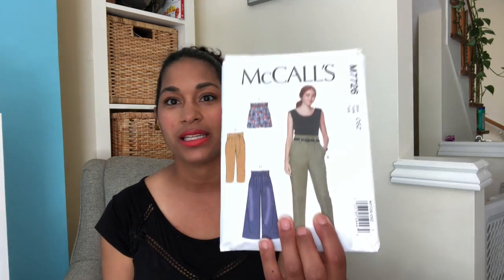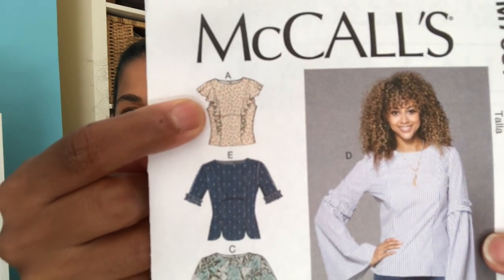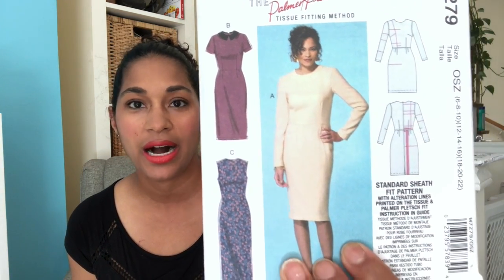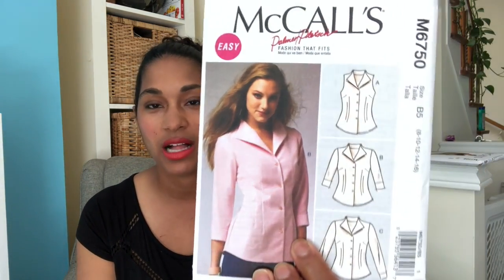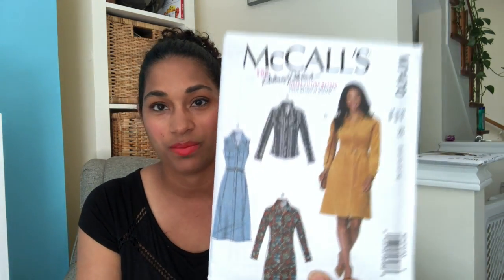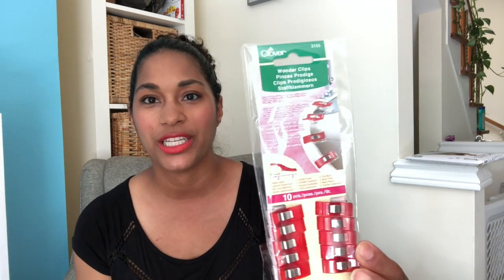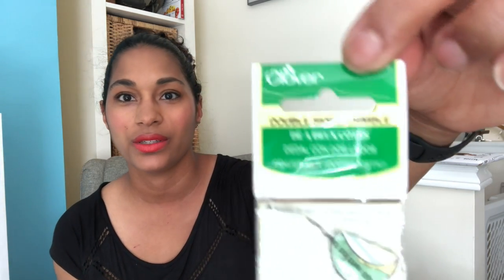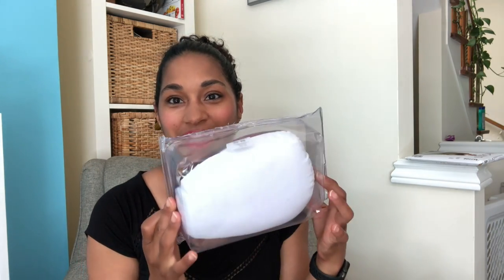WTT Ep 4: The "Unboxing"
One day, I will actually provide links...